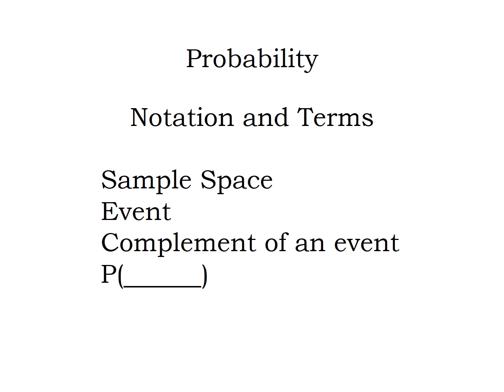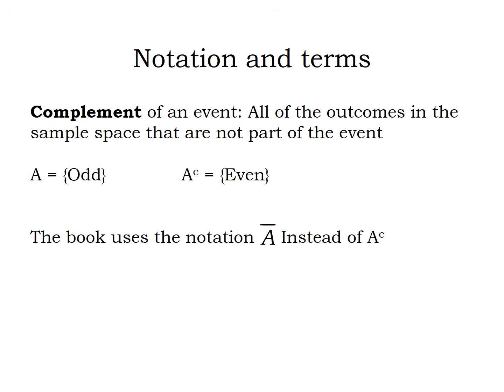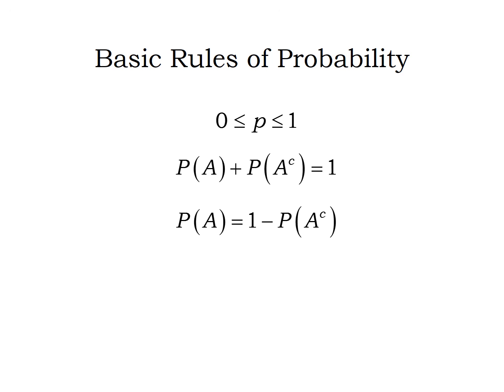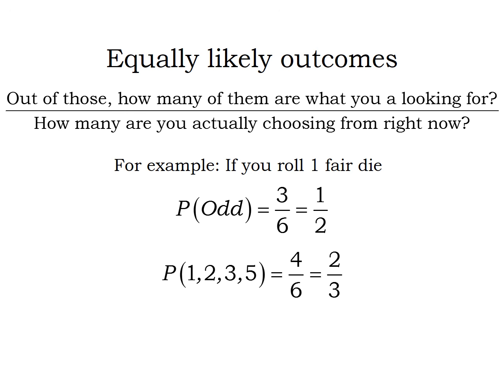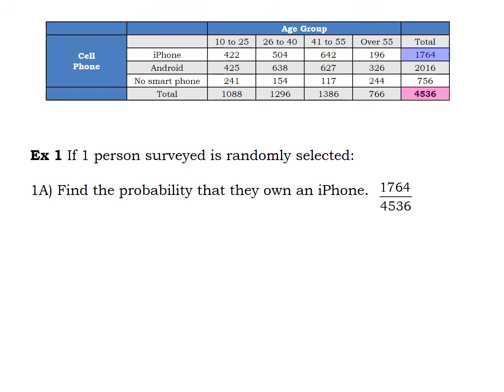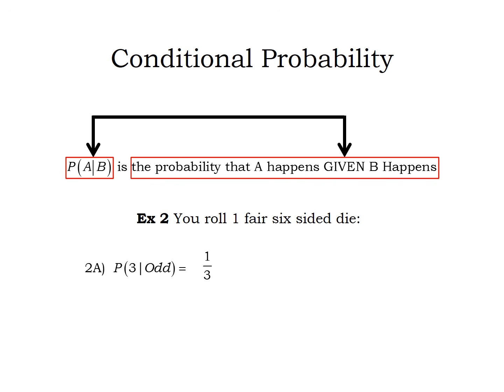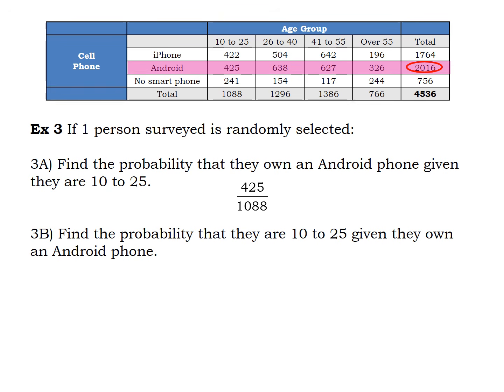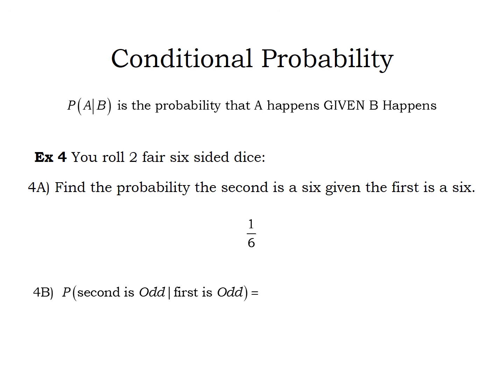Probability notation and terms, When you have equally likely outcomes, Conditional probability